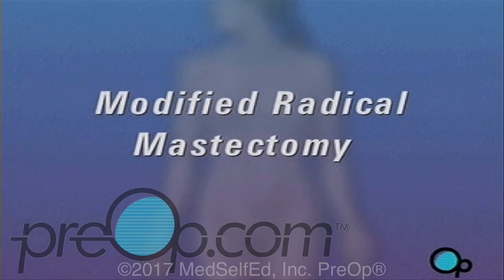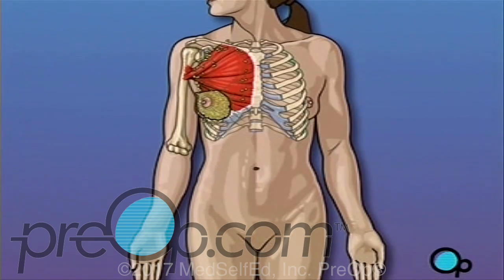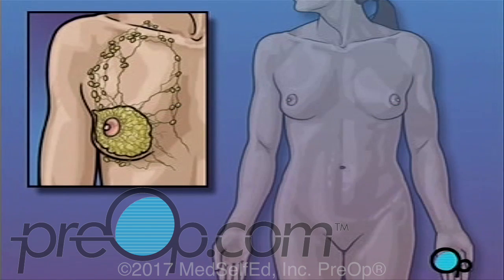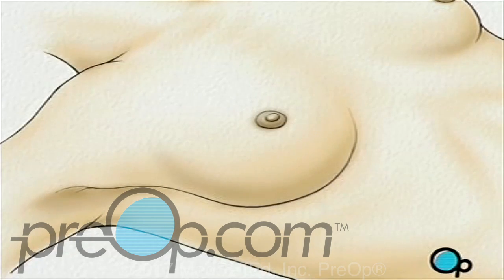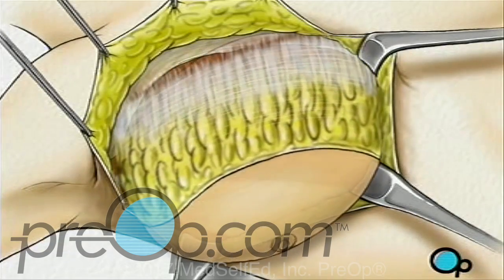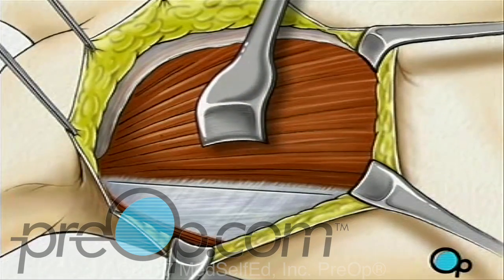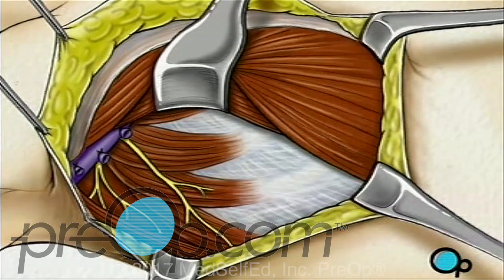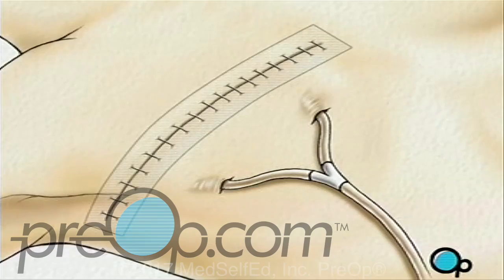Modified Radical Mastectomy Surgery Animation - Patient Education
PreOp® A Patient Education Company

What is a Radical Mastectomy?

In the operating room, a nurse will begin preparation by clipping or shaving your underarm.

The surgeon will move this muscle aside, creating a clear view of the surrounding fatty tissue.

They will then close the incision. Finally, a sterile bandage is applied.